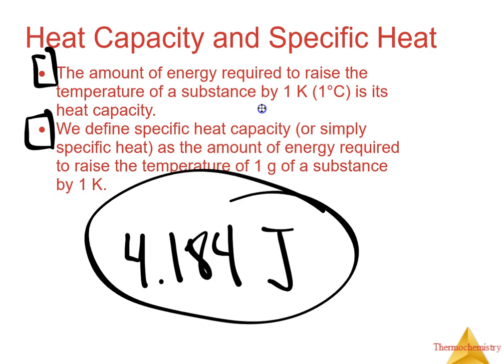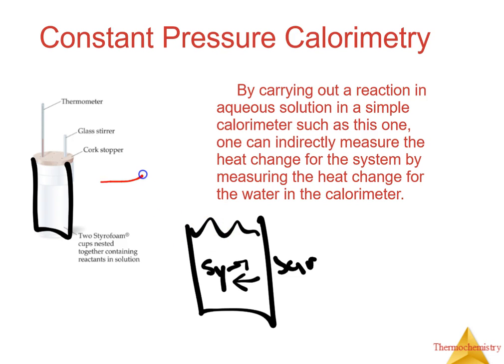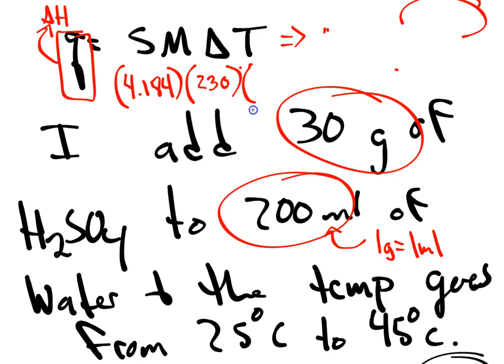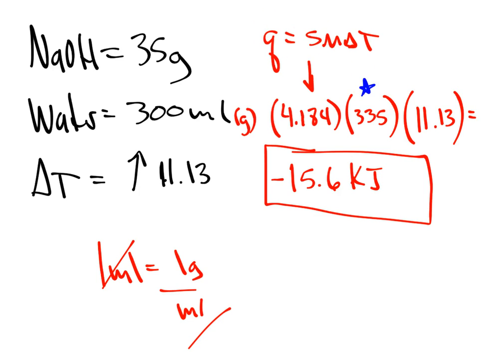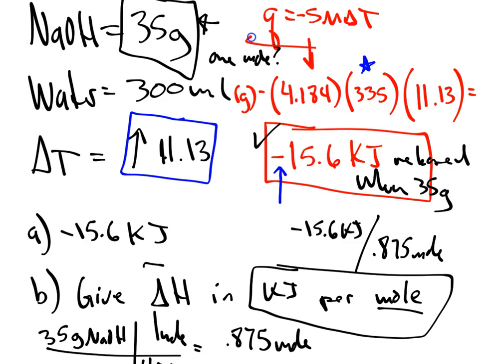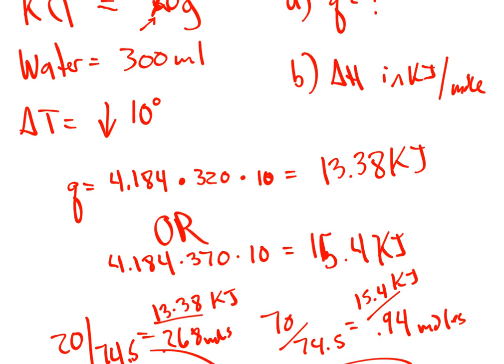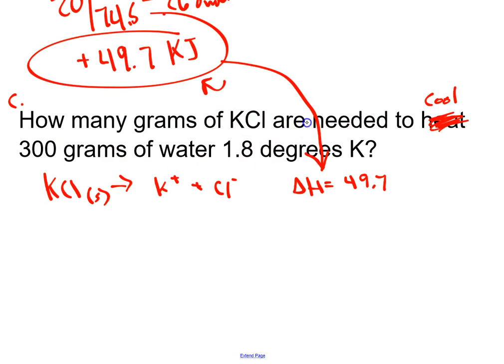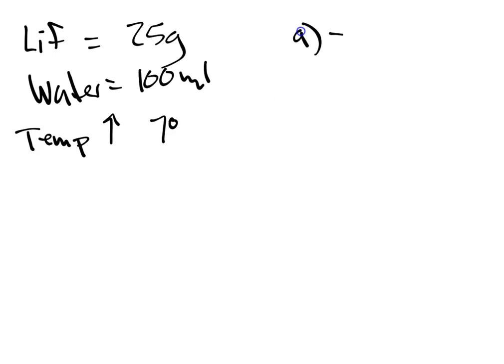AP CH 5 calorimetry